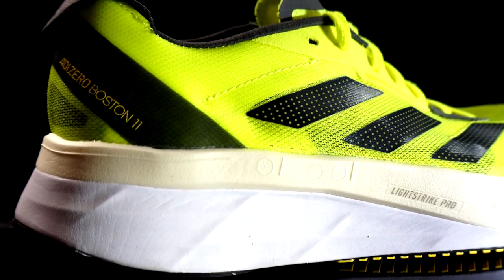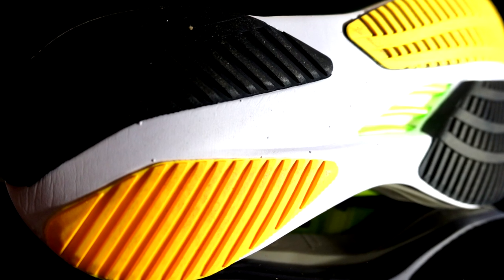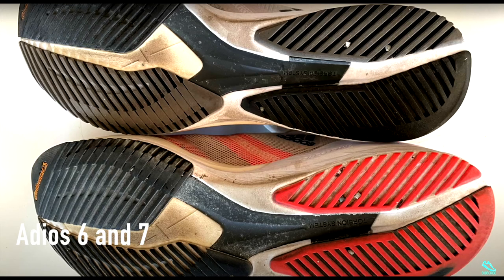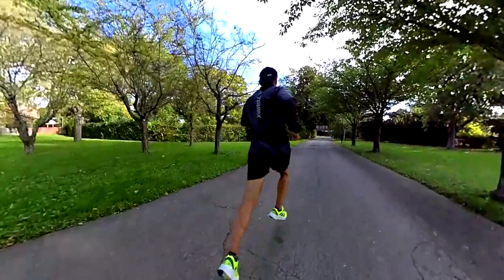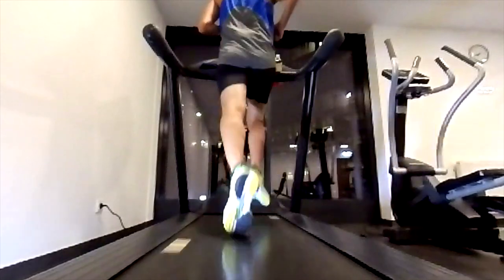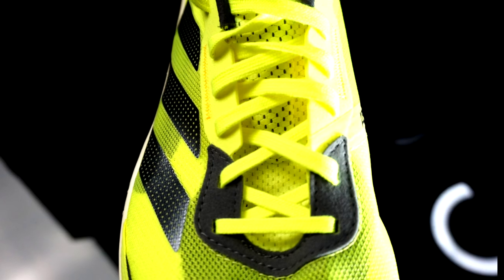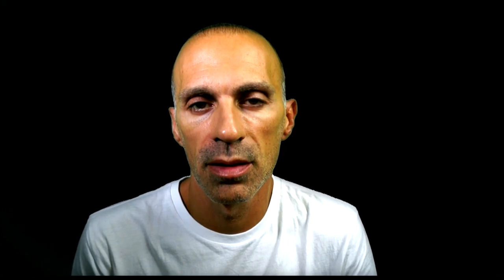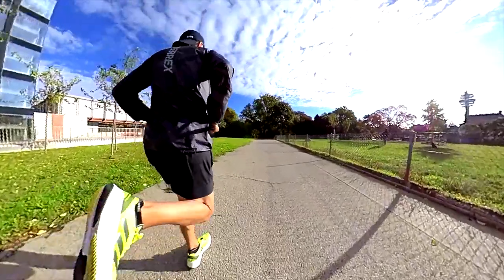Adidas Adizero Boston 11 - First Impressions (vs. Adios 7, RC 4)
The shoe is heavier than the Adios 7 and the RC4 but still with a good support for the transition.

Will it be the next versatile shoe from Adidas, or the new daily trainer?
Let's check my first impressions!

(01:00) Chapter 1 - Specs
(01:45) Chapter 2 - Outsole, midsole and upper
(07:44) Chapter 3 - Conclusions